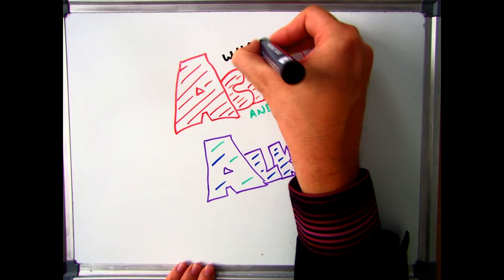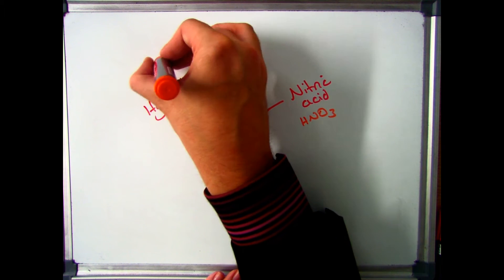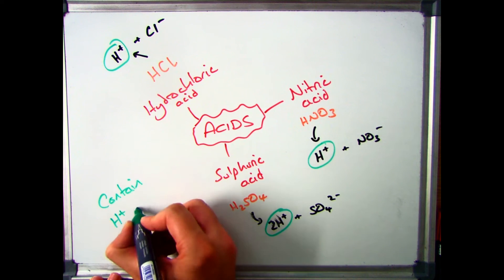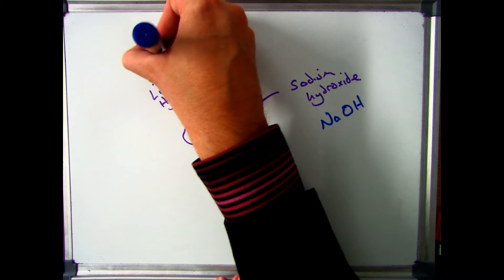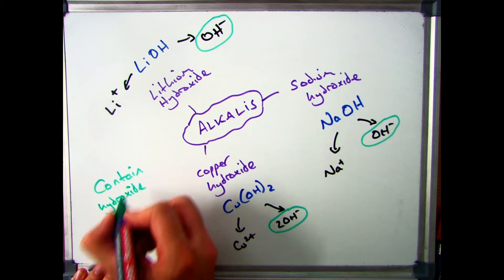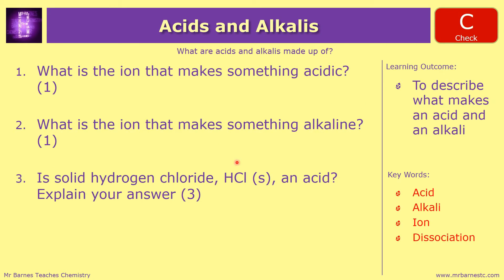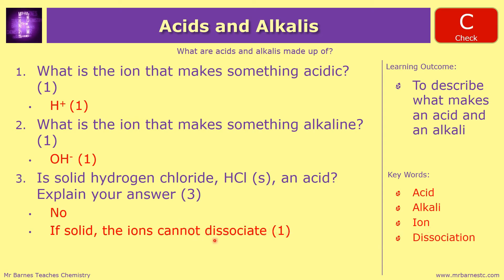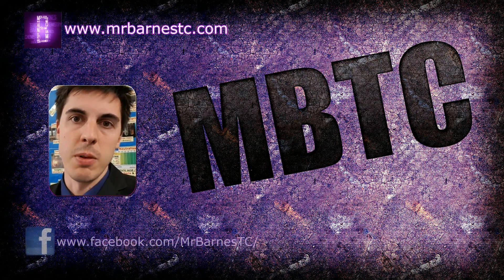GCSE Chemistry 1-9: What Ions are Acids and Alkali's made up of?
3.1 Recall that acids in solution are sources of hydrogen ions and alkalis in solution are sources of hydroxide ions